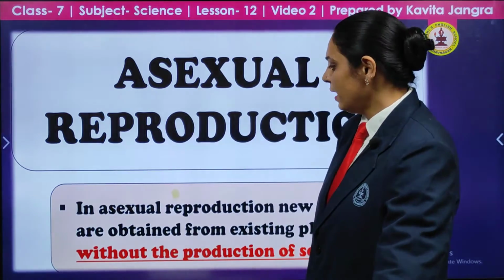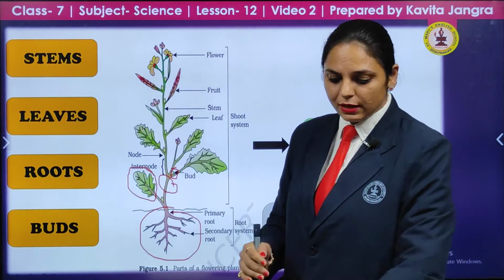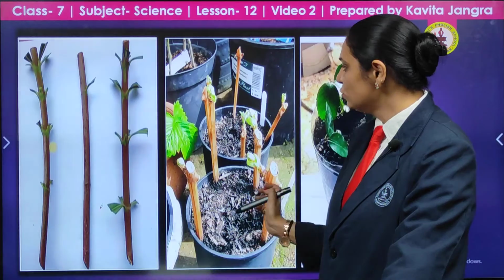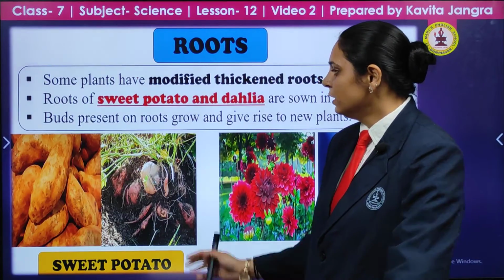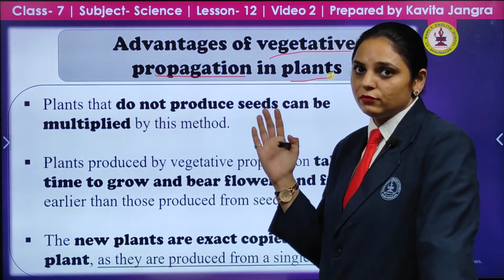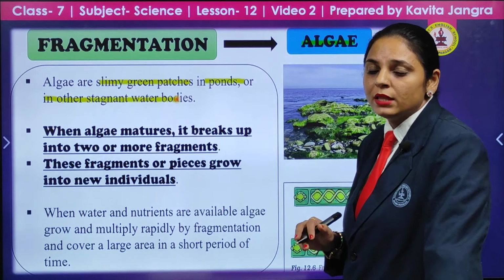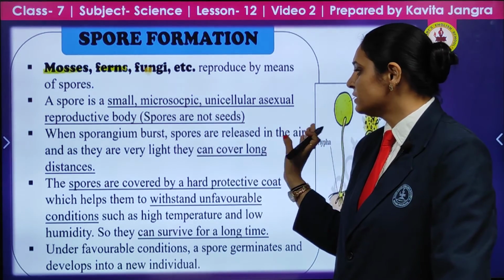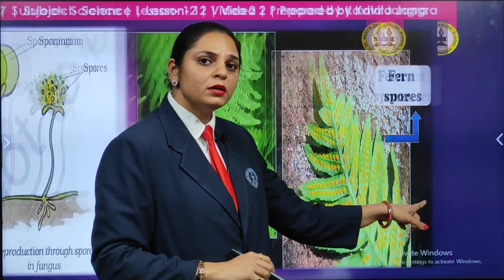Reproduction in Plants | Ch 12 P2 | SCIENCE | Std 7 SEM-II | Mrs. Kavita Jangra